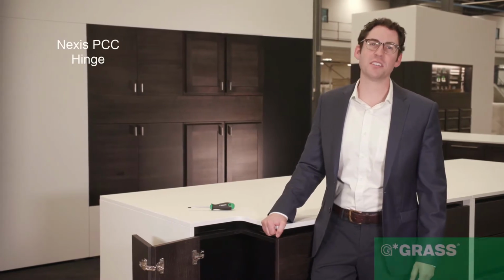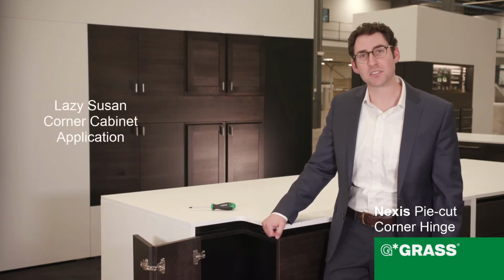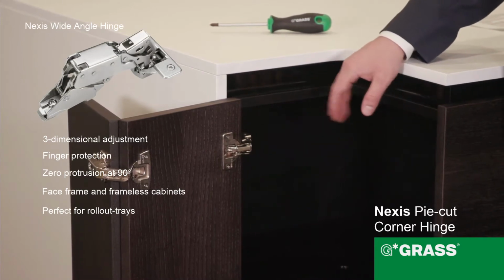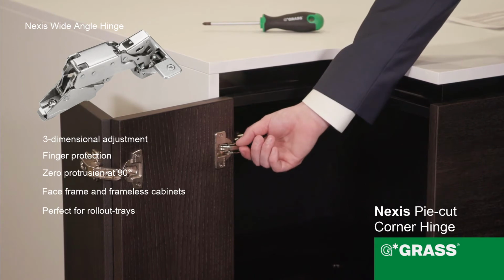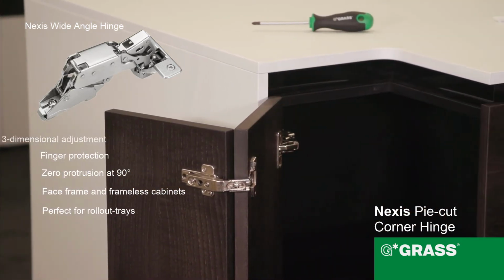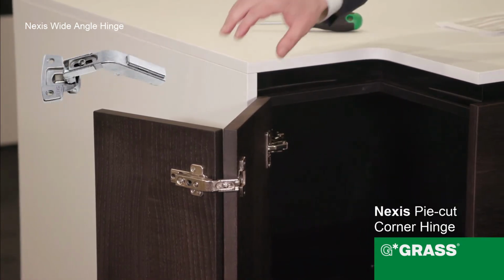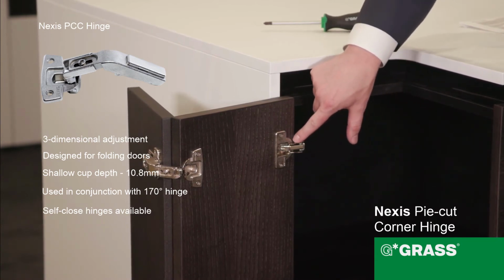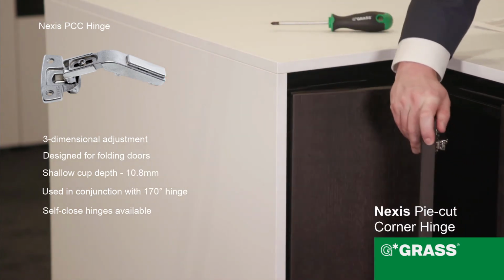Nexis PCC - Virtual Tour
Nexis – covering just about every hinge application imaginable is the European style hinge program to suit your needs. Take a tour of the Pie-cut Corner Application with David Doub.

Even though we are not live on the show floor together for IWF 2020 GRASS is bringing you the next best thing - our virtual show-booth. View presentations and demonstrations from a variety of hosts on a variety of products and enjoy the tour from the comfort of your own computer, tablet, or smartphone.